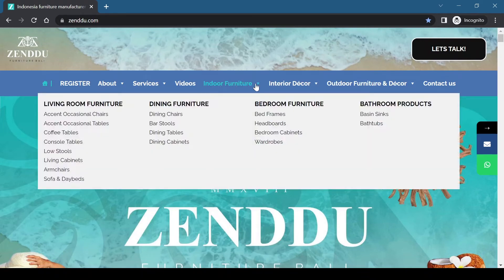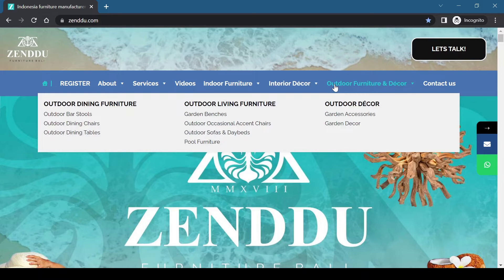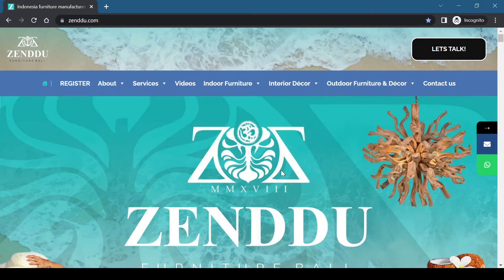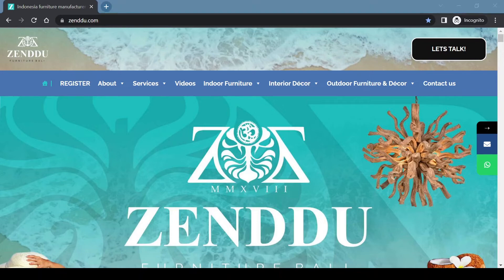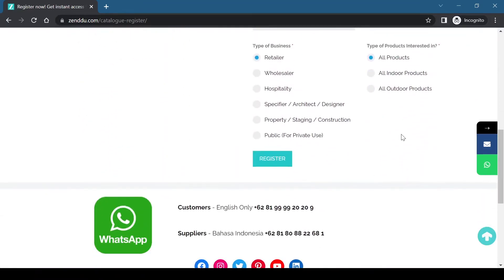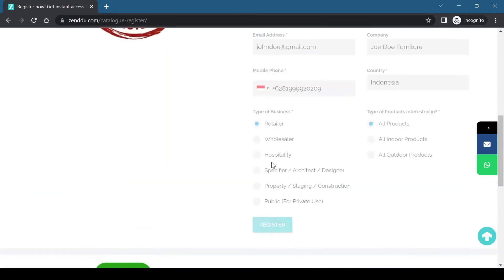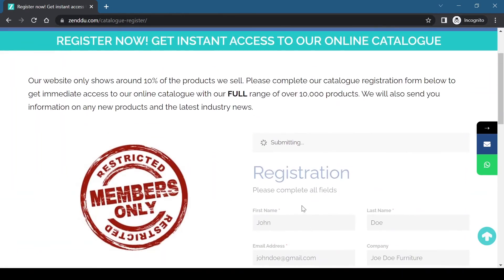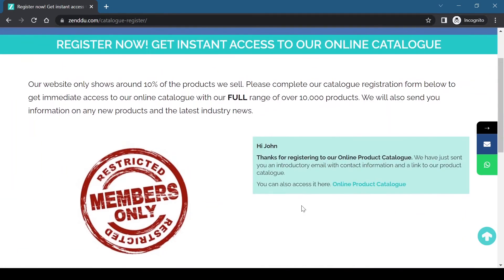Product Catalogue Registration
How to register to our online product catalogue of over 10,000 furniture and décor from Bali and Java in Indonesia.